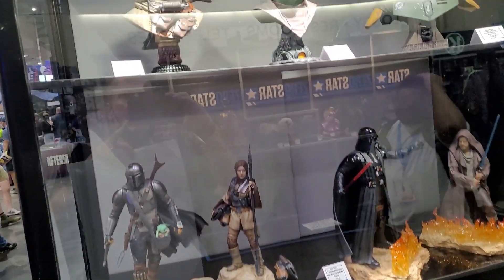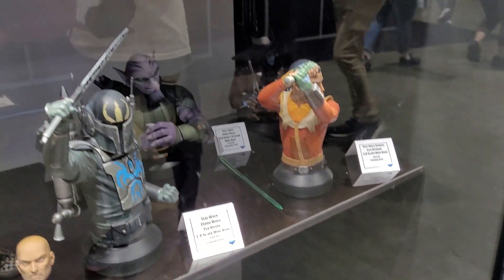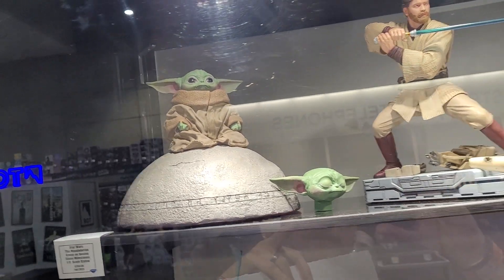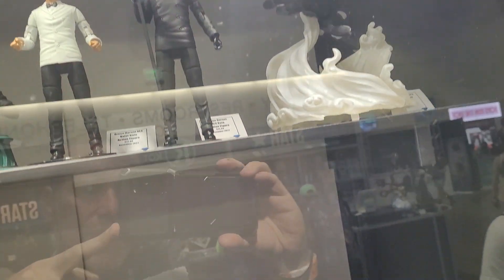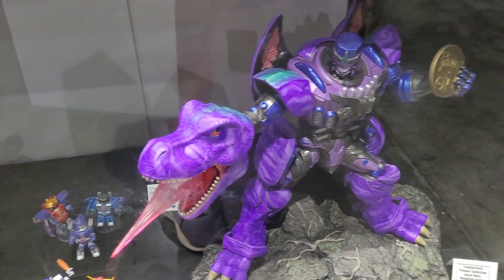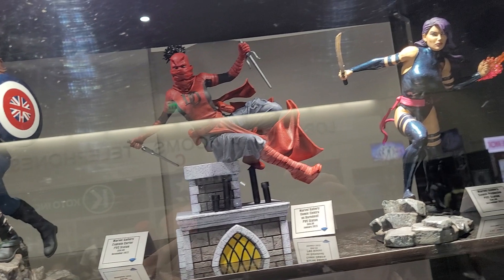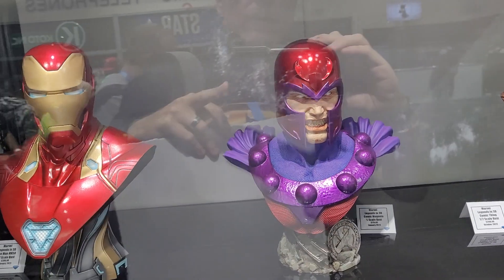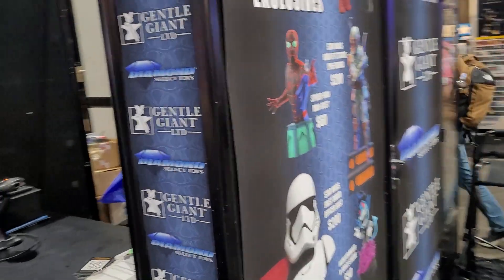Diamond Select Full Booth Tour @ SDCC 2022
Had the opportunity to do a full booth tour of the Diamond Select Booth at SDCC 2022!!

Special Thanks To Our Producers:
DarkRanger7, Josh Duckwall, Steven Warren, David P. Murphy, Ed Five, Tone Kharon, Tyler Talley, Brad Ladner, Mike Helms, Bryan Diehl, Robert Rocha, Yves Steffen!